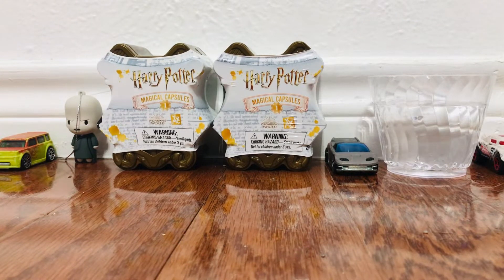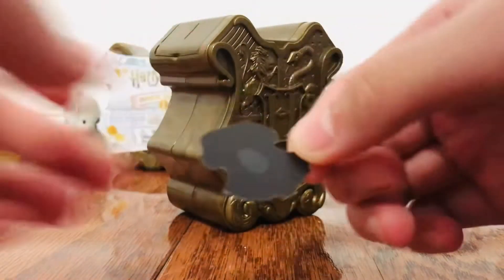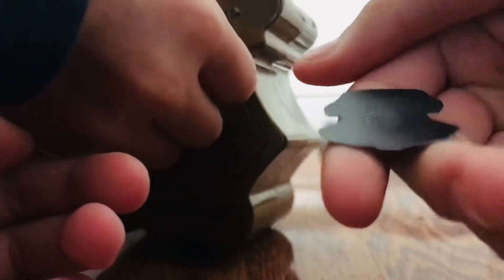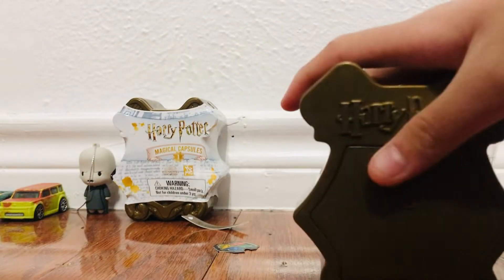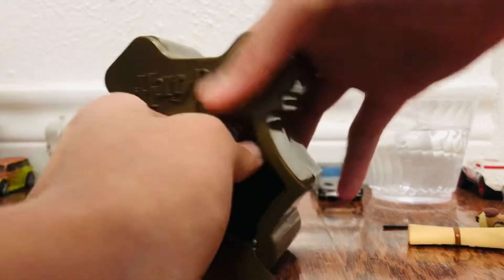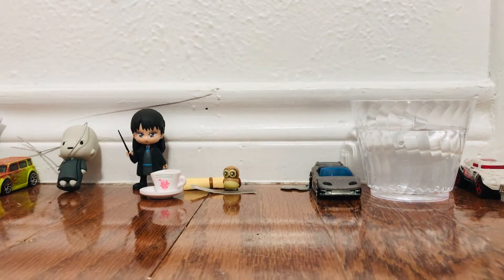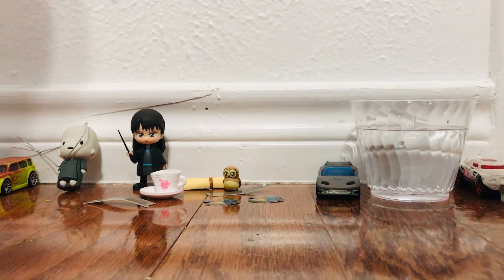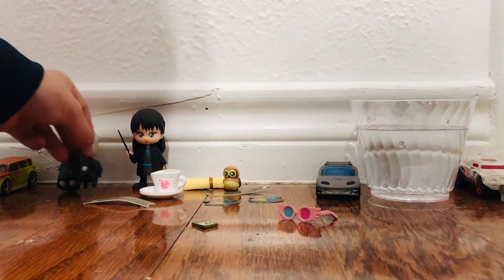Unboxing Harry Potter Series 1 Capsule with my Brother